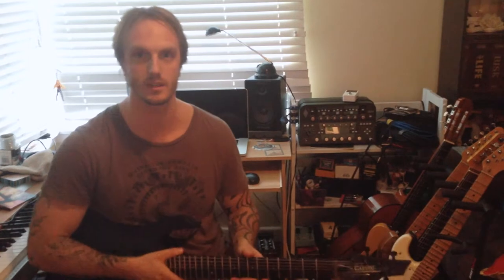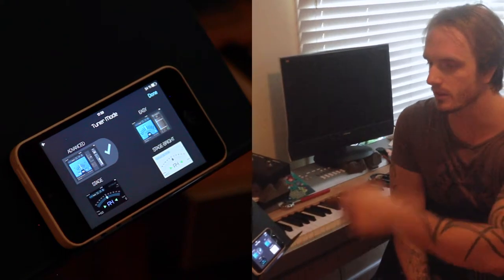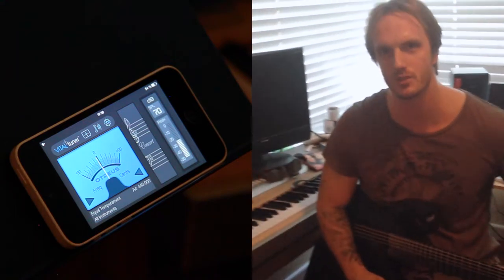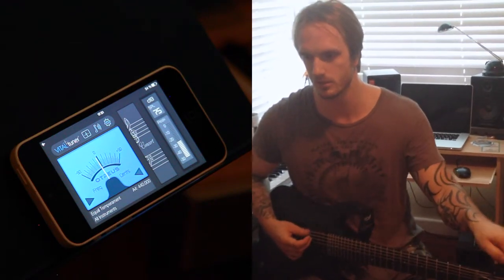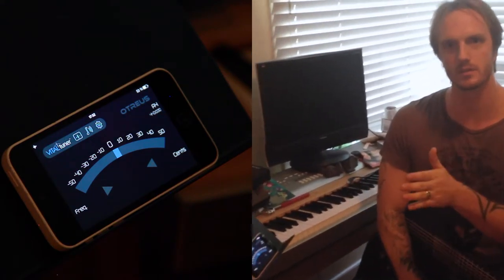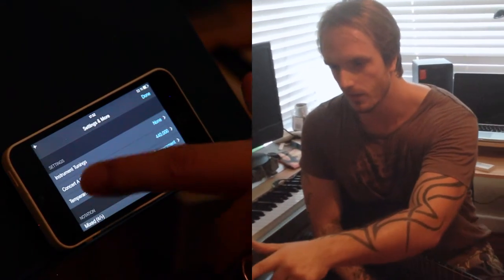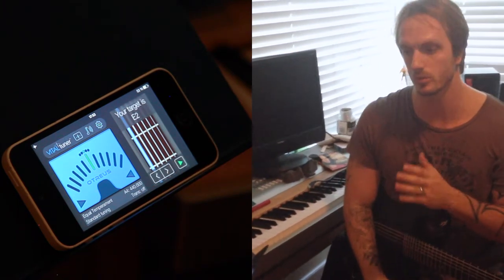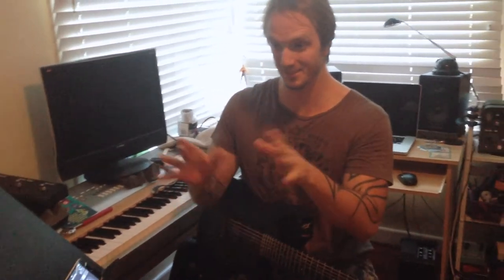John Huldt on using VITALtuner (best tuner app)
Mind-blowing guitarist John Huldt shares his thoughts on VITALtuner. Hey, you may even hear him playing some vintage video game music with VITALtuner's Reference Pitches!

Whether you’re a beginner or a seasoned pro, VITALtuner is simply the best way to tune your instrument.

• Just bought your first guitar and don’t have the slightest idea how to tune it?
• About to go onstage and perform Beethoven’s Violin Concerto?
• Want to tune your guitar down and play along with Jimi?
• In the studio and the producer is asking for an alternate banjo tuning?
• Interested in exploring an obscure temperament for your harpsichord?

With VITALtuner the above scenarios are covered with ease. And there is so much more you can do.

VITALtuner is an extremely accurate and feature-packed tuner for mobile devices, enabling the tuning of all musical instruments with unsurpassed precision and enhanced assistance.

State-of-the-art custom Tuning Engine
4 Tuning Modes (Advanced, Easy, Stage, Stage-Bright)
Reference Pitches
100 Temperaments & ‘Sweeter’ Tunings
130 Tunings covering 40 Instruments
SPL (Decibel) Meter
Standard Notation display
...Much more!

VITALtuner is a Universal app supporting all iPhone, iPad, & iPod touch devices on iOS 7 and higher.